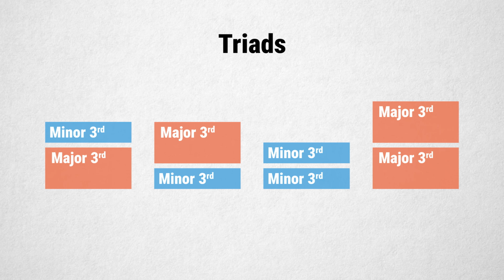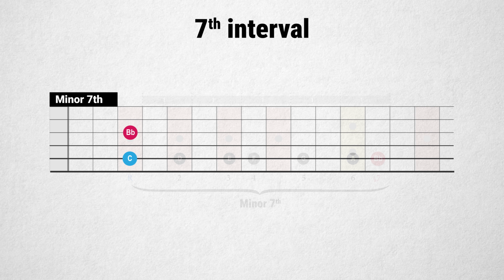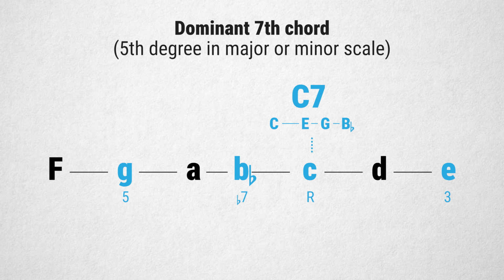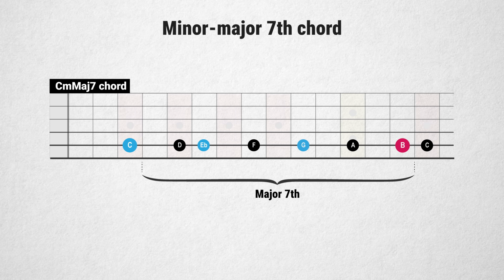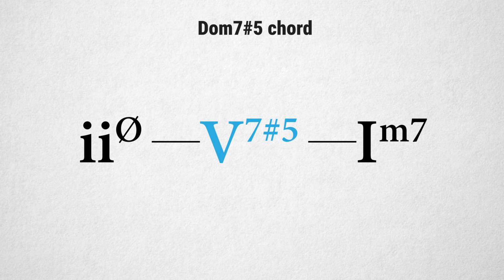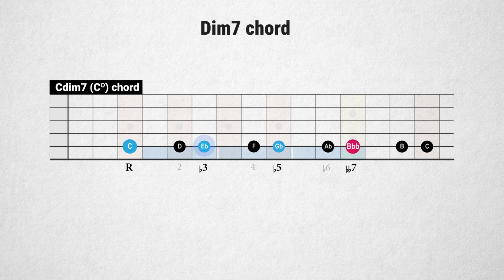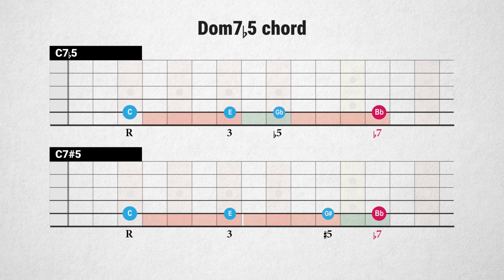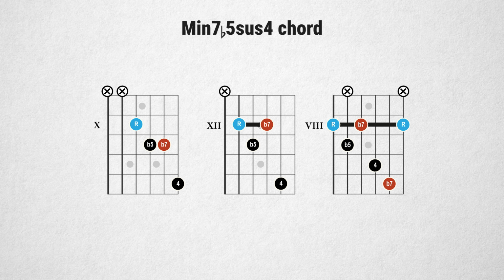Instant Level Up with 7th CHORDS - Chord Theory Part 2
This guitar lesson covers the music theory of 7th chords for guitar. You learn about the structure of the 7th chords like the major seventh chord and minor seventh chord, that are built upon the 4 types of triads: minor triad, major triad, diminished triad and augmented triad. Learn about the major 7th chord (maj7), dominant 7th chord (dom7), minor 7th chord (min7), minor major 7th chord (minMaj7), augmented dominant 7th chord (dom7#5), augmented major 7th chord (Maj7#5), half diminished chord (min7b5) and full diminished chord (dim7).
0:00 Introduction
0:30 Types of extended triads
1:42 Introduction to 7th chords
3:42 Major family 7th chords
3:51 Major 7th chord
4:56 Dominant 7th chord
6:02 Minor family 7th chords
6:12 Minor 7th chord
7:21 Minor-major 7th chord
8:08 Augmented family 7th chords
8:18 Maj7#5 chord
9:07 Dom7#5 chord
10:08 Diminished family 7th chords
10:17 Half diminished chord (m7b5)
11:48 Full diminished chord (dim7)
13:09 Other 7th chords
13:25 Dom7b5 chords
14:57 Suspended dominant 7th chord (7sus4)
15:57 min7b5sus4 chord
16:36 Conclusion

*Chord Theory E-book Bundle (part 1, 2 and 3)*